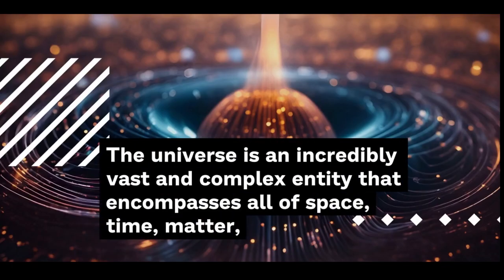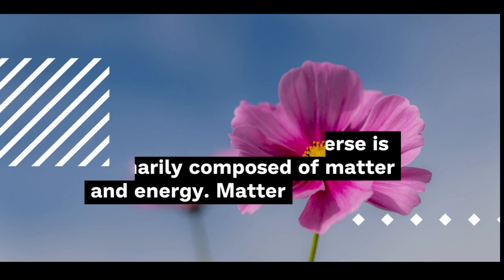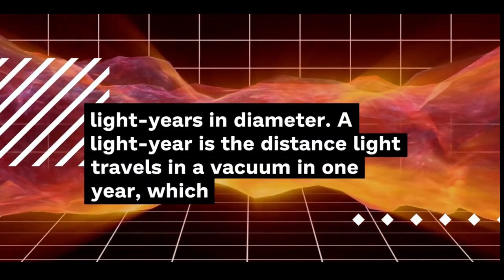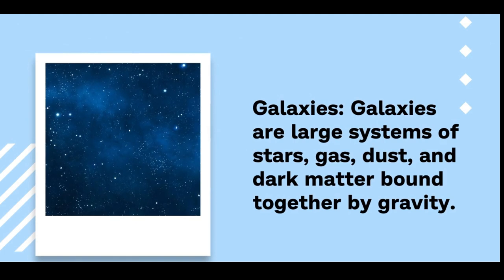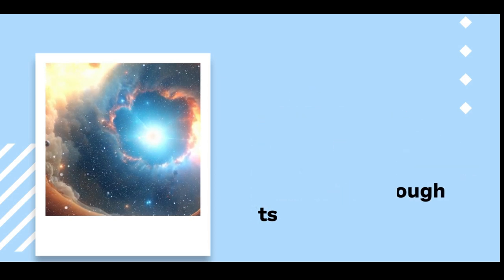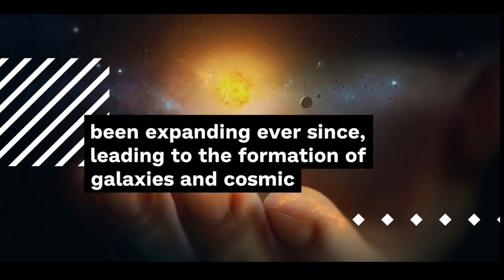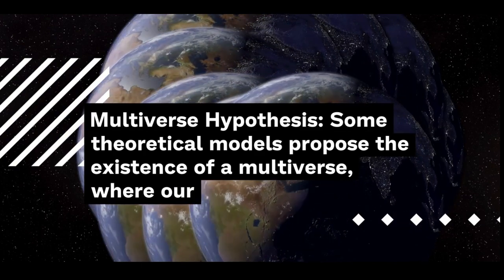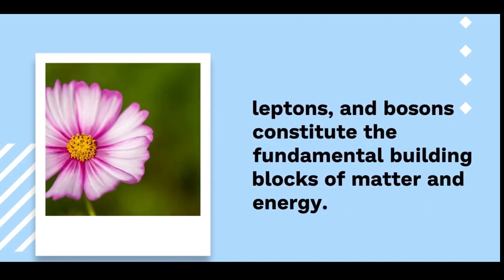Unveiled Truths About The Universe Presented by Joy Harshith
The universe is a vast and intricate entity that encompasses all of space, time, matter, and energy. It's the totality of everything that exists, from the smallest subatomic particles to the largest cosmic structures. Understanding the universe involves exploring various scientific disciplines, such as physics, astronomy, cosmology, and more.

Basic Structure and Composition:
At its core, the universe consists of matter and energy. Matter comprises particles like atoms, molecules, and other structures, while energy exists in various forms, including light, heat, and the forces that govern the interactions of matter.

Scale and Size:
The scale of the universe is colossal. It's estimated to be about 93 billion light-years in diameter. A light-year is the distance light travels in a vacuum in one year, roughly equivalent to 5.88 trillion miles (9.46 trillion kilometers).

Cosmic Objects:
The universe is populated by an array of celestial objects, including stars, planets, moons, asteroids, comets, galaxies, and galaxy clusters. Stars are immense celestial bodies primarily composed of hydrogen and helium, undergoing nuclear fusion to produce light and energy.

Galaxies:
Galaxies are enormous systems consisting of stars, gas, dust, and dark matter held together by gravity. The universe is teeming with billions of galaxies, each containing millions or even billions of stars. Common types of galaxies include spiral, elliptical, and irregular galaxies.

Dark Matter and Dark Energy:
Dark matter is an enigmatic form of matter that doesn't emit, absorb, or reflect electromagnetic radiation, making it invisible. Its presence is inferred through gravitational effects on visible matter. Dark energy is a hypothetical form of energy believed to be responsible for the universe's accelerated expansion.

Cosmic Expansion and Big Bang Theory:
The leading cosmological model is the Big Bang Theory, proposing that the universe originated from an incredibly hot and dense state approximately 13.8 billion years ago. It has been expanding ever since, giving rise to the formation of galaxies and other cosmic structures.

Cosmic Microwave Background (CMB):
The CMB is a faint glow of radiation permeating the universe, a remnant of the early, hot phase of the universe. Its discovery has significantly contributed to our understanding of the Big Bang Theory.

Multiverse Hypothesis:
Some theoretical models posit the existence of a multiverse, where our universe is just one of many with different physical properties and constants. However, this concept remains speculative and is a subject of ongoing research and debate.

Fundamental Forces and Particles:
Fundamental forces such as gravity, electromagnetism, the strong nuclear force, and the weak nuclear force govern the behavior of matter and energy in the universe. Particles like quarks, leptons, and bosons are fundamental building blocks.

Future of the Universe:
The future of the universe is influenced by factors like the amount of matter, dark matter, and dark energy. Depending on these factors, the universe may continue expanding indefinitely, reach a stable state, or even contract in a "Big Crunch."

Continued exploration and research into the universe's vastness and intricacies deepen our understanding of its origins, structure, evolution, and potential destiny.